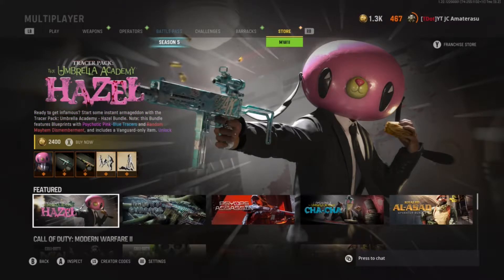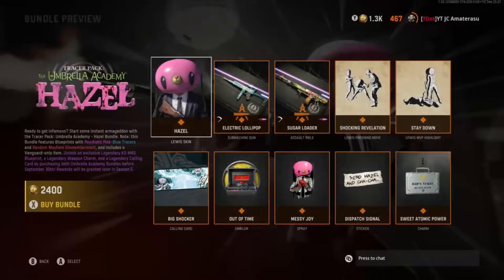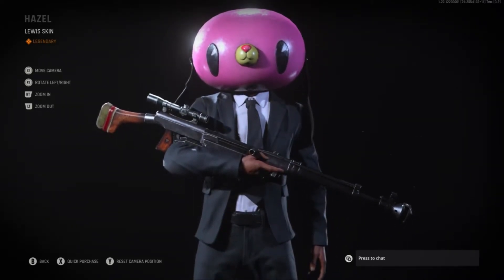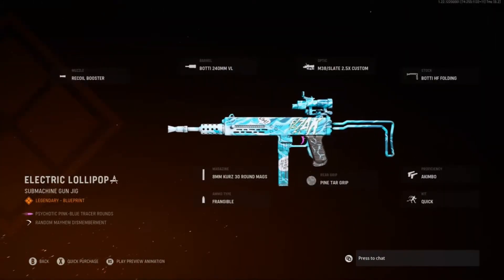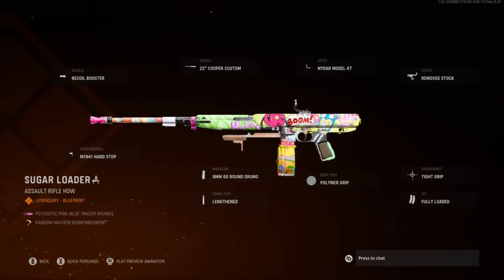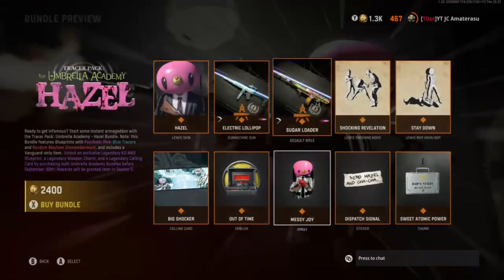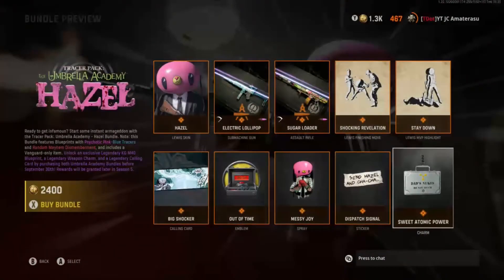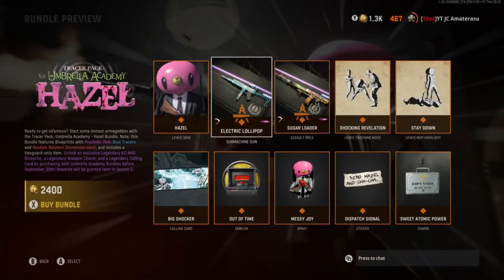New Umbrella Academy Hazel Bundle (Worth It Or Not?)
I’m Personally Doing A New Series On All Vanguard Bundles It’s Going To Be Called Worth It Or Not? And Message In The Comments If You Thinks It’s Worth It, I Use To Do This In Infinite Warfare. This New Umbrella Academy Hazel Tracer Pack Bundle Is Definitely Worth It, I Personally Don't Know Where These Characters Are From But Please Comment If You Know Where There From. This Bundle Provides You With Psychotic Pink-Blue Tracers And Random Mayhem Dismemberment.
(Make Sure To Change Your Ammo Type, Proficiency, Kit It Won't Change The Guns Lit Look)